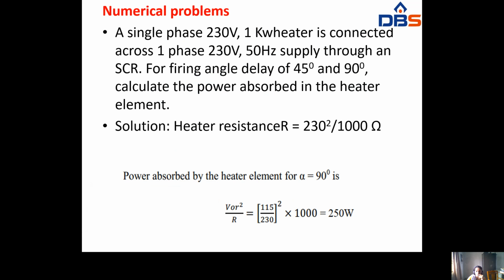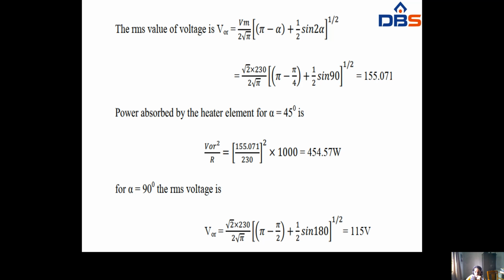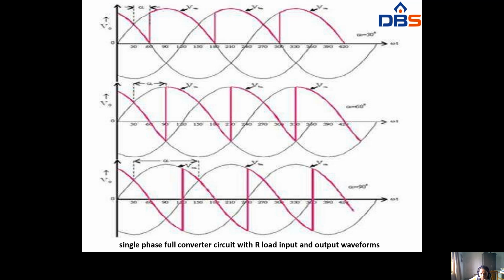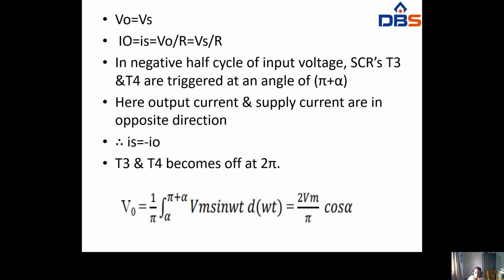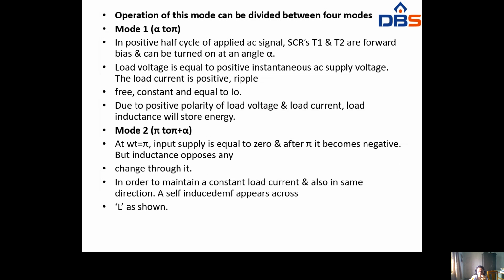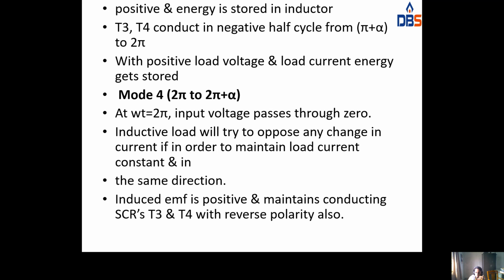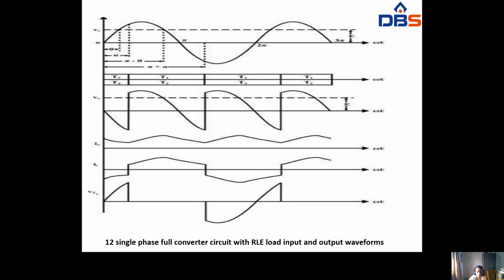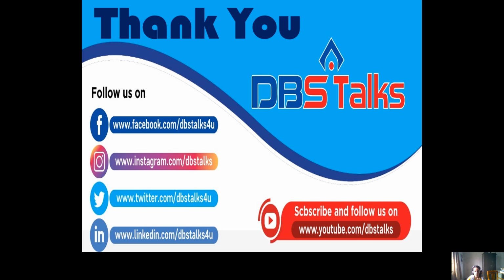DBS -PHASE CONTROL TECHNIQUE PROLEMS,IIIB.TECH-I SEM,UNIT-II,PHASE CONTROLLED CONVERTERS.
UNIT NAME PHASE CONTROLLED CONVERTERS
UNIT NO: II
BRANCH:IIIB.TECH-ISEM ,EEE
TOPIC NAME :PHASE CONTROL TECHNIQUE PROLEMS
DESCRIPTION:THIS VIDEO COVERS TYPES OF PHASE CONTROLLED RECTIFIER, SINGLE PHASE FULL WAVE CONTROLLED RECTIFIER WITH R,RLAND RLE AND WITH FREEWHEELING DIODE LOADS,PROBLEMS